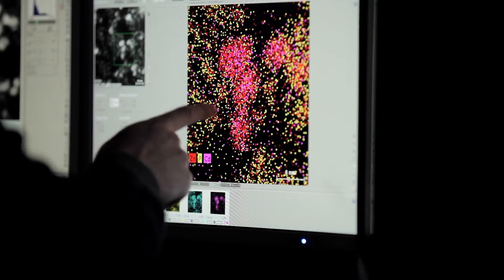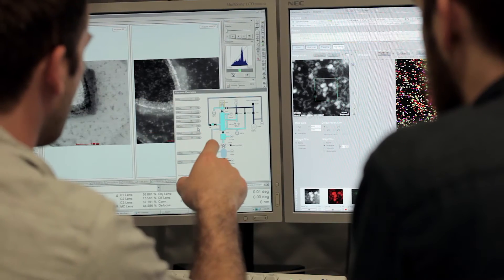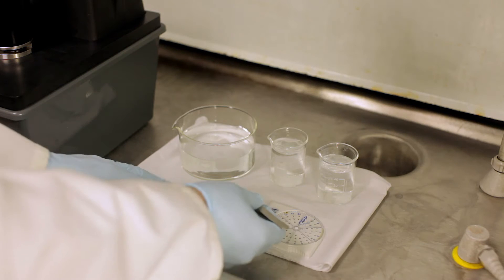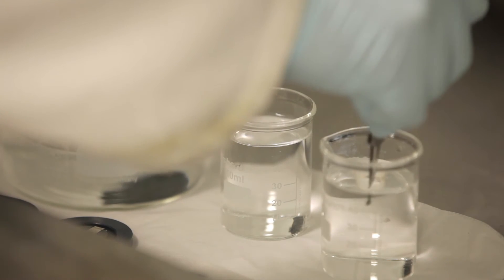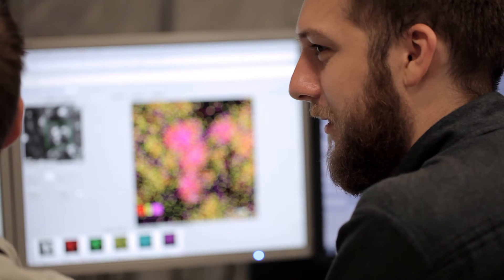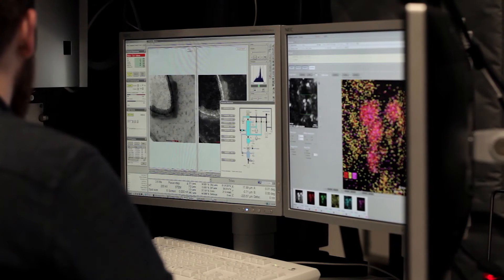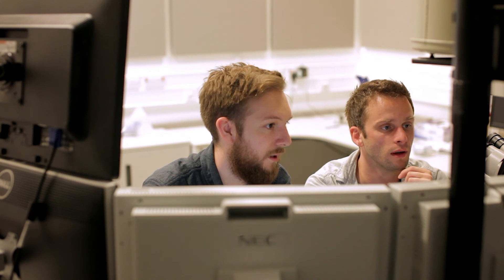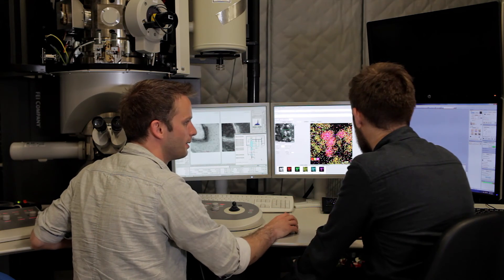Zirconium Research Impact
CDT students from the Zirconium Group at the University of Manchester describe their research with their supervisor, Prof Michael Preuss.

Find out more about the EPSRC Centre for Doctoral Training in Advanced Metallic Systems